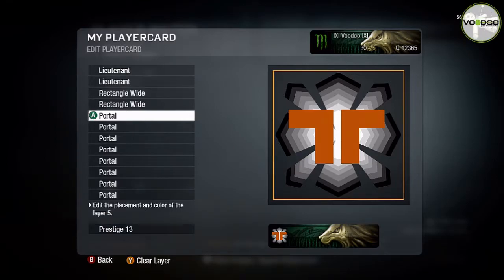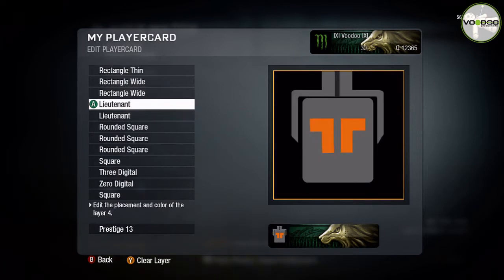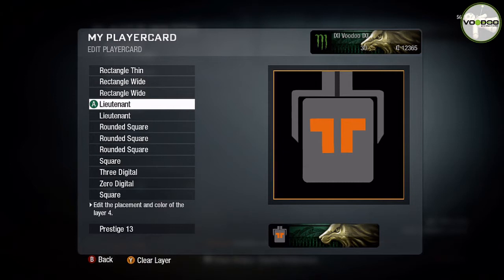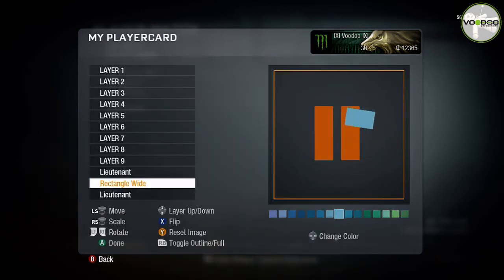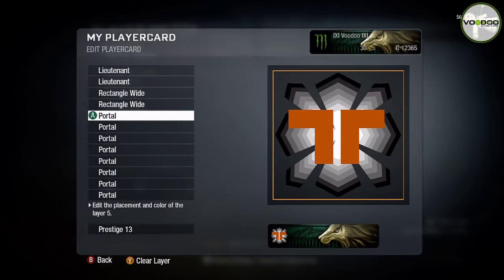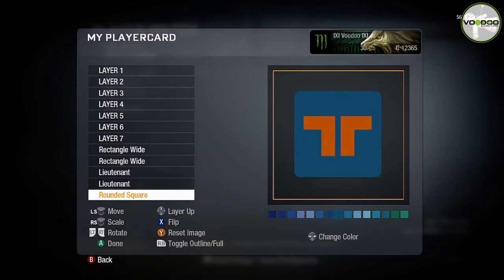Tritton Emblem/Logo : Call of Duty Black Ops (Emblem Editor Series) Episode 17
This is the Seventeenth episode in my Call of Duty Black Ops Emblem editor series In this video i show you how to make the Tritton emblem using Black Ops Emblem editor. Which is a real simple but awesome emblem.